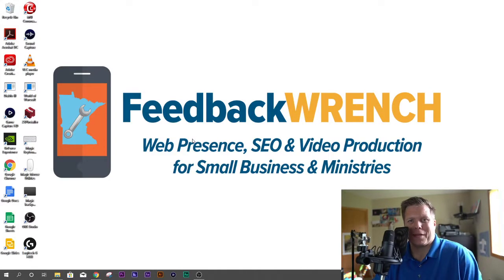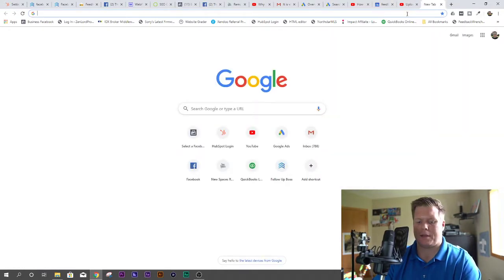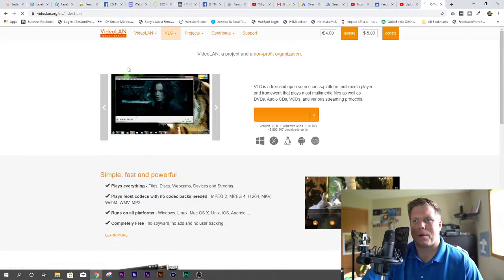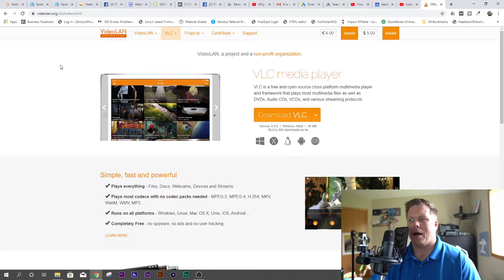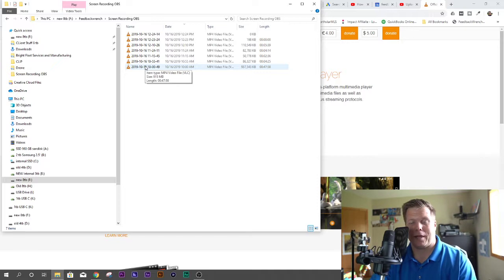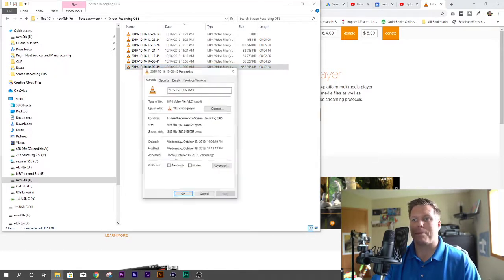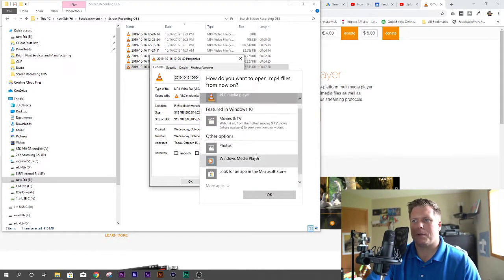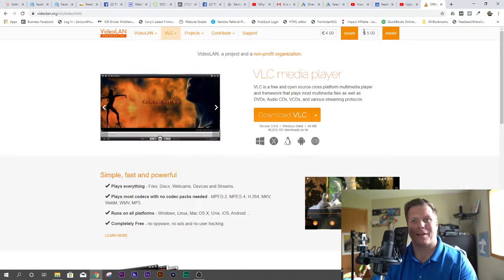Play any Video Files in WIndows 10 and Mac or Apple Windows Media Player Cannot Play the File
If you need to play a video and you're getting the dreaded unsupported video error, you will want to dive in and download this  program right away.

This works on a windows 10, or Mac oS Apple computer

Feedbackwrench
Entrepreneurship Classes